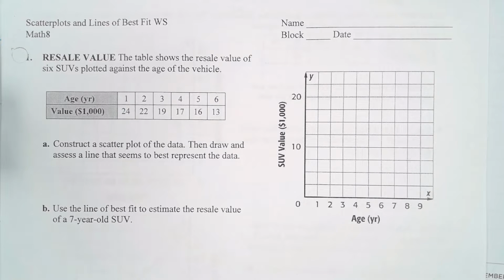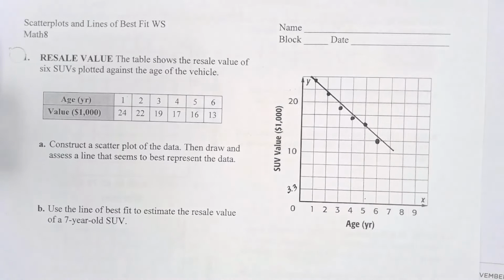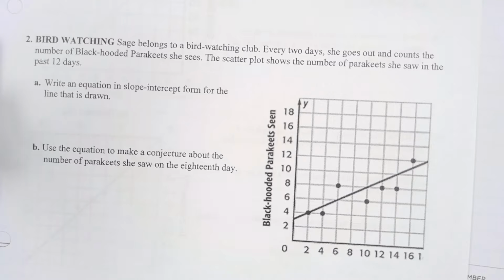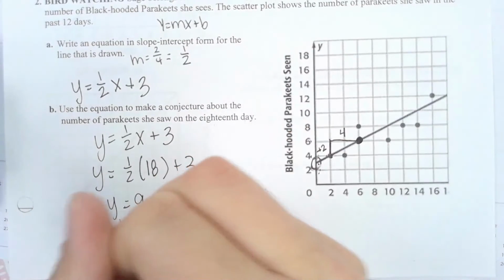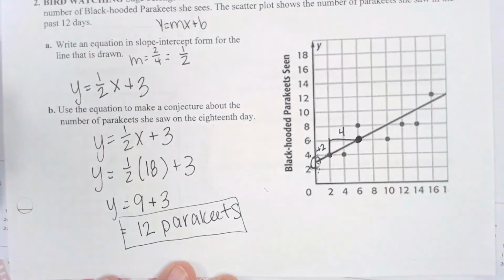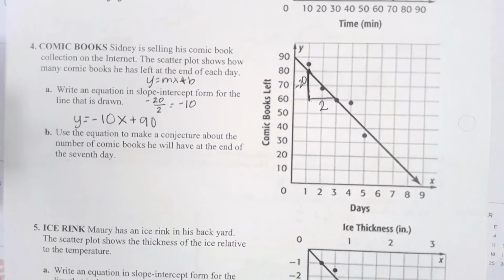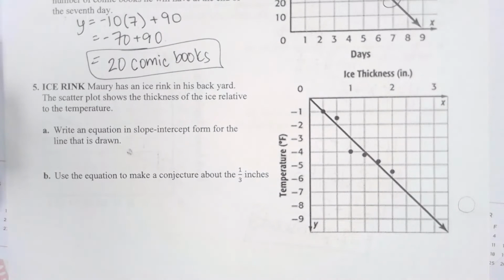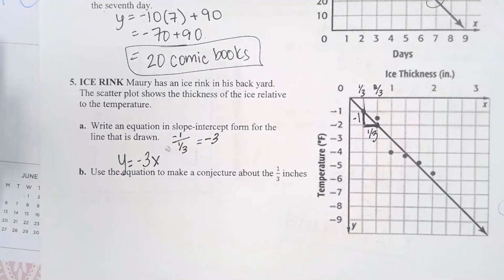Scatter Plots & Lines of Best Fit Extra WS